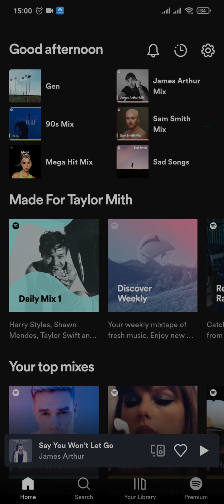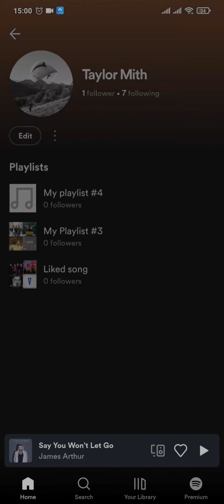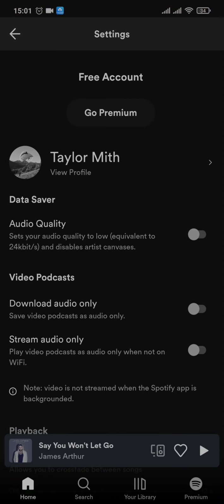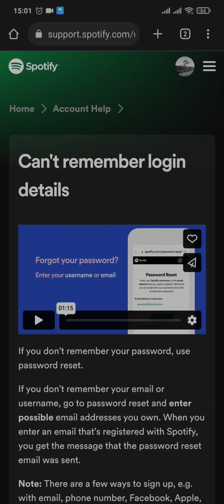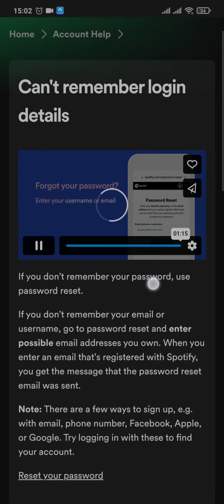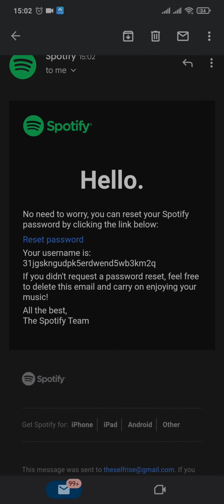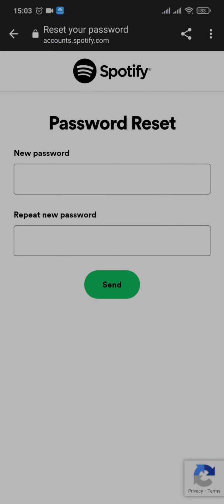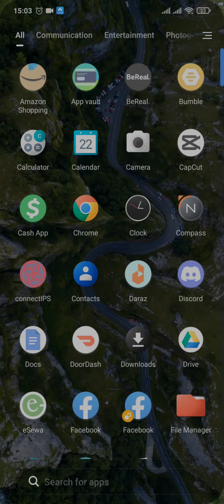How To Find Your Username And Password On Spotify (2023)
If you wish to find your Spotify username and password, don't worry! In this video, we'll walk you through a step-by-step guide on how to search and find your login details. Whether you need to recover your password or simply find your username, we've got you covered. With our easy-to-follow instructions, you'll be able to access your Spotify account in no time.  Watch now and never lose access to your favorite music streaming platform again!